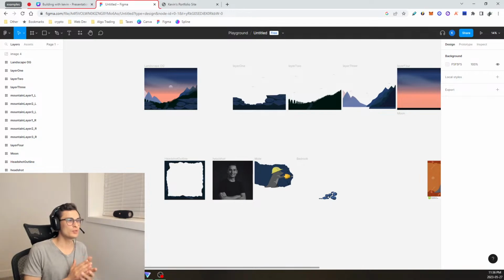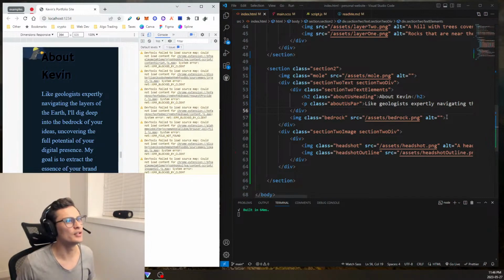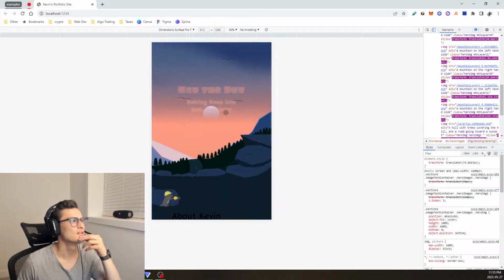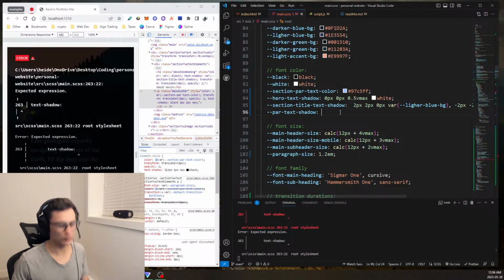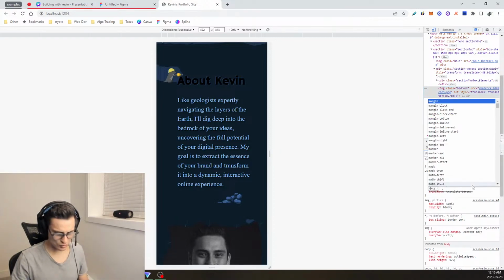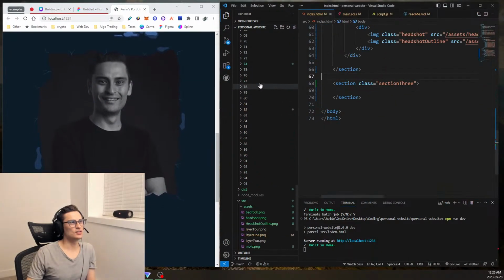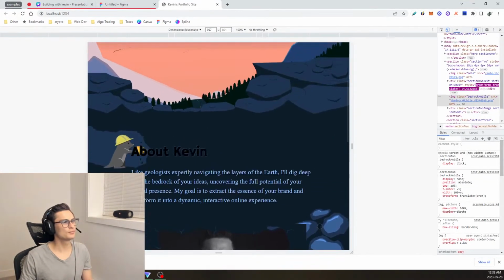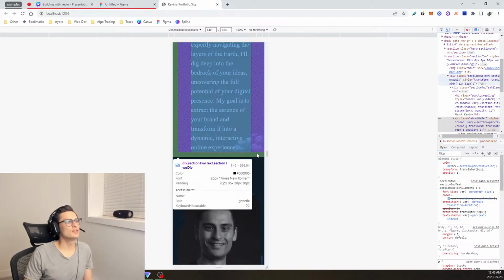Building with Kevin: Part 6